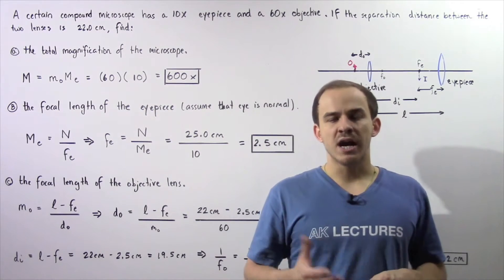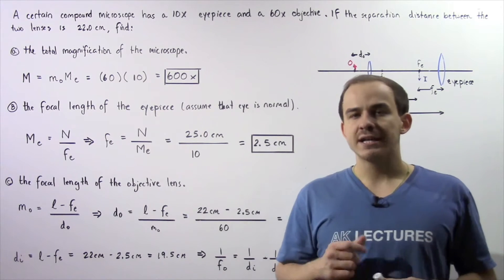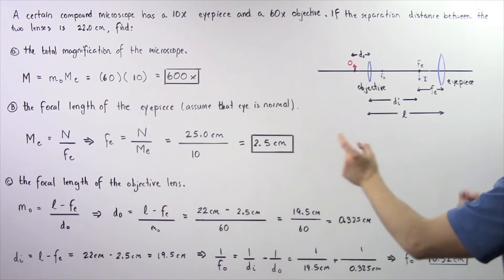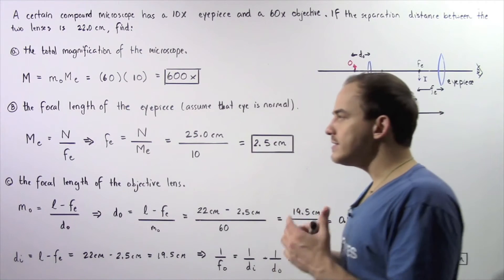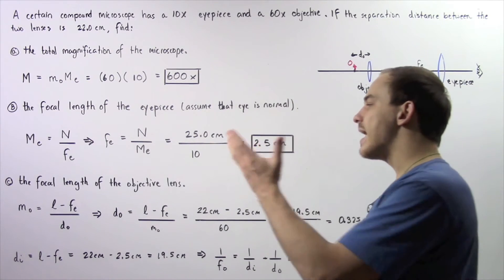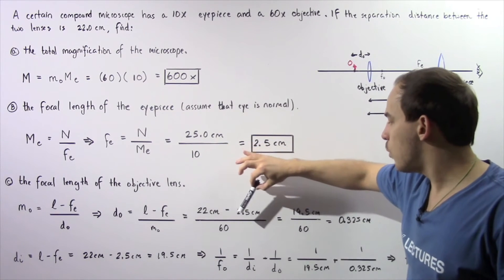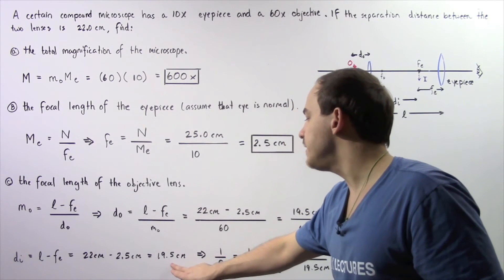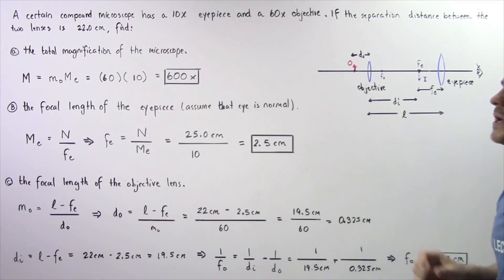Compound Microscope Example